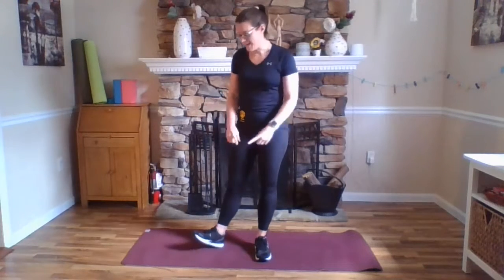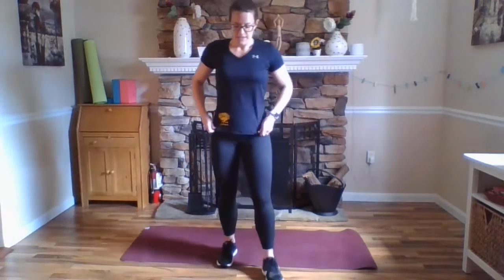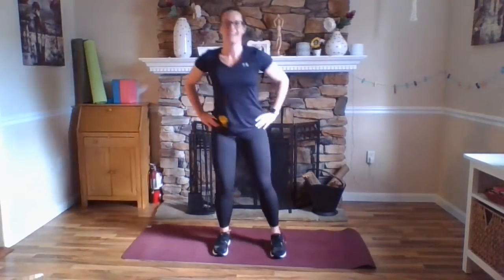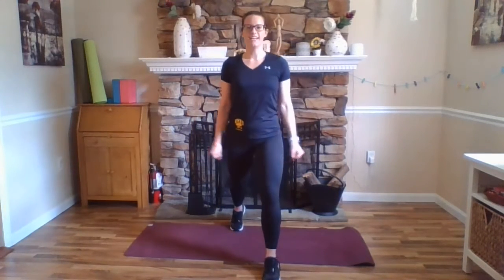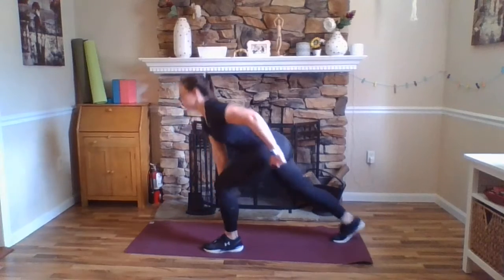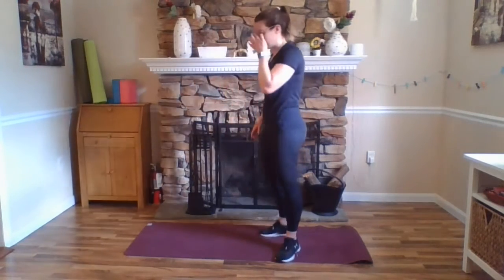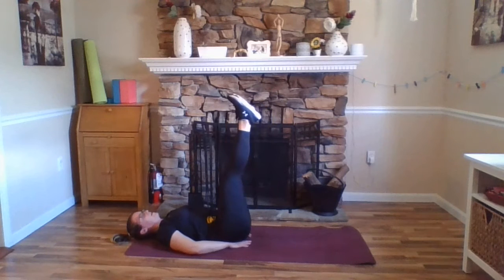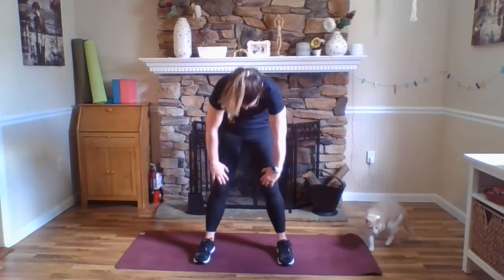TBC w/ Joella (Replay) August 8th